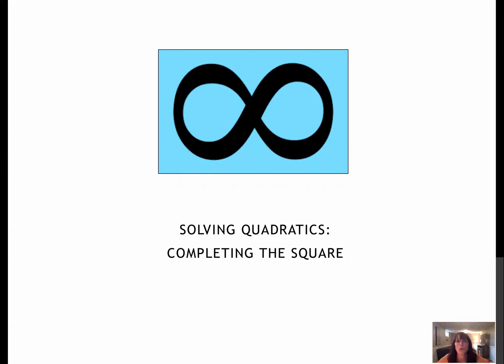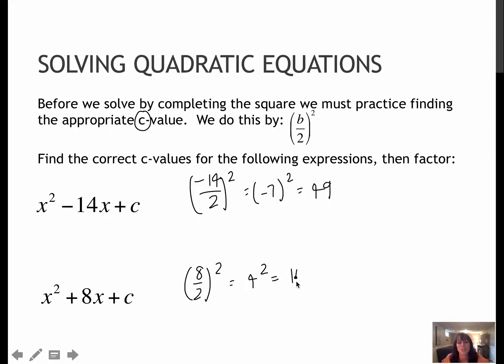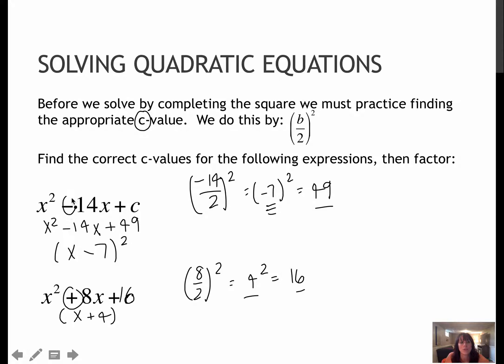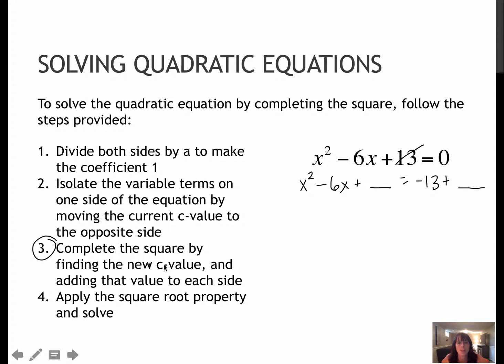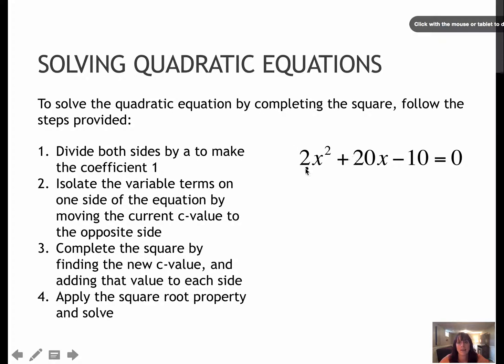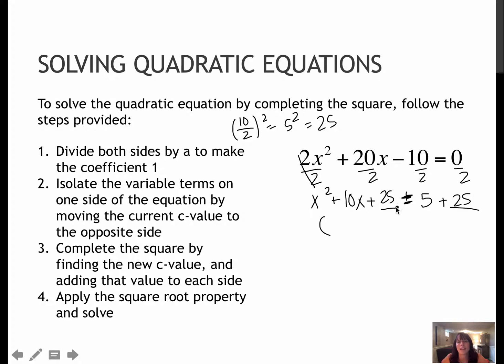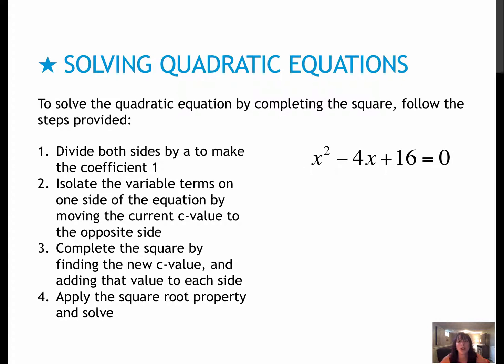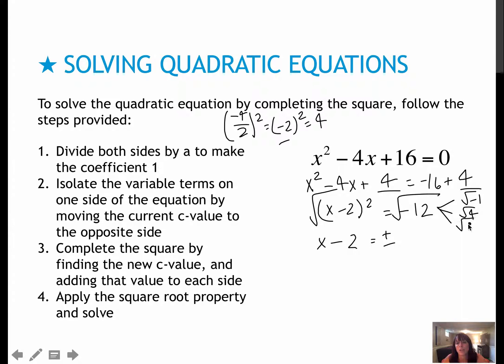17 Solving Quadratics - Completing the Square (1.4)